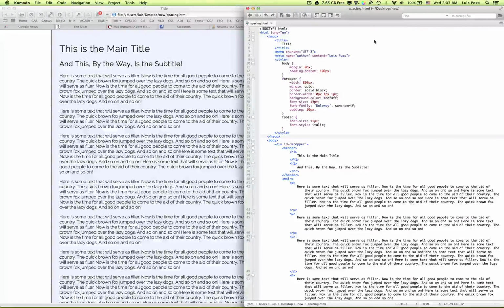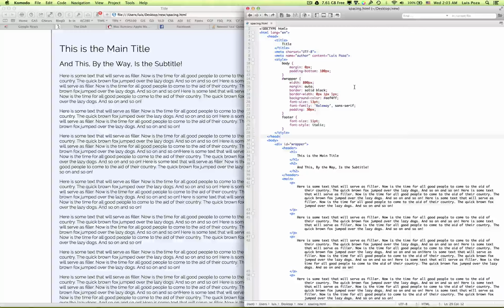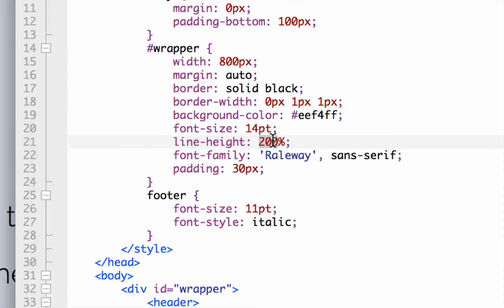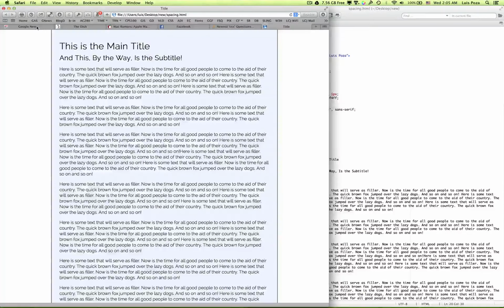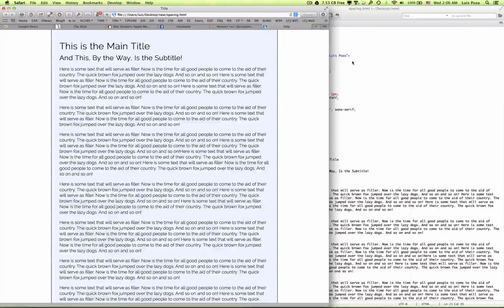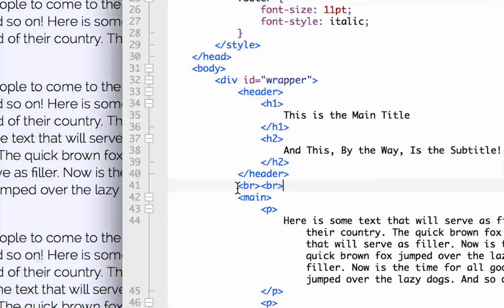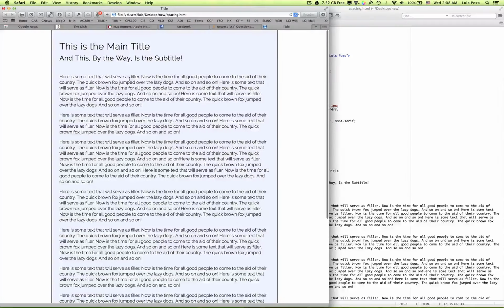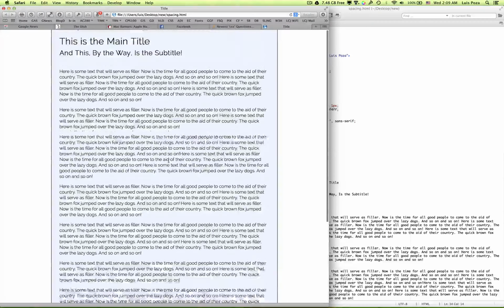Text Size & Spacing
This video shows how to correctly size and space text on a web page.